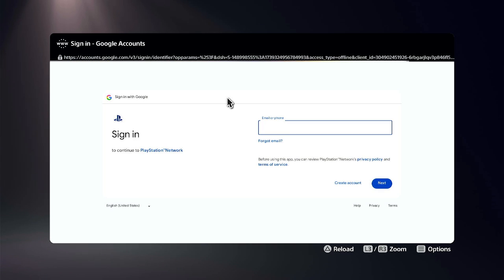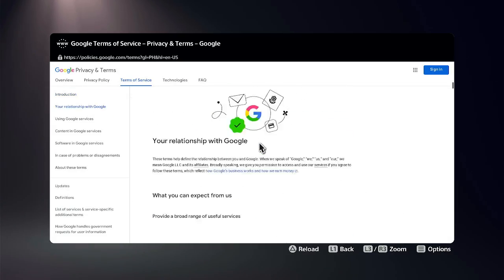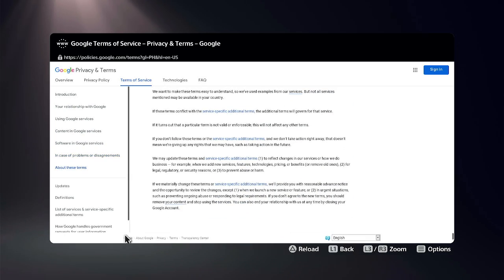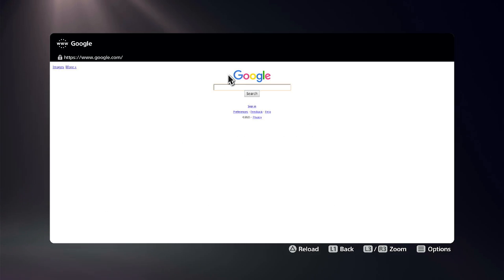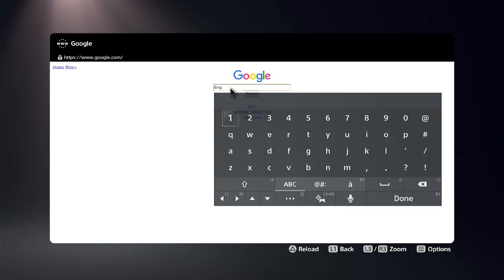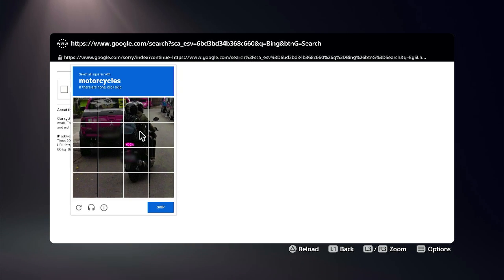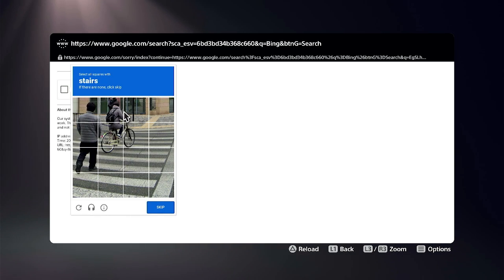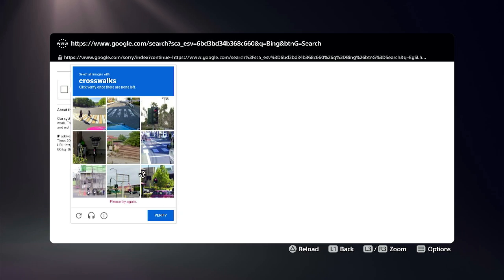How to use Google on Internet Browser with PS5 Pro (New Method)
Using Google on the PS5 Pro's hidden internet browser involves accessing this limited web interface through specific methods since there's no straightforward web browser app. Here's how you can do it:

Accessing Google via the Hidden Browser:
Method 1: Through YouTube Linking

Open Settings:
From the PS5 Pro's home screen, go to Settings.
Navigate to User and Accounts:
Select Users and Accounts.

Link Services:
Scroll to Linked Services and choose YouTube.
Link/Relink YouTube Account:
If you've linked YouTube before, select Unlink first, then Link again. If not linked, just select Link.

Use Browser Option:
When prompted to sign in to YouTube, there's an option to Use Browser. Choose this.

Access Google:
You'll be taken to a Google sign-in page. Look for and select Terms at the bottom of this page.

Scroll to the bottom of the Terms page to find and click on Google in the footer. This will take you to Google's search engine.